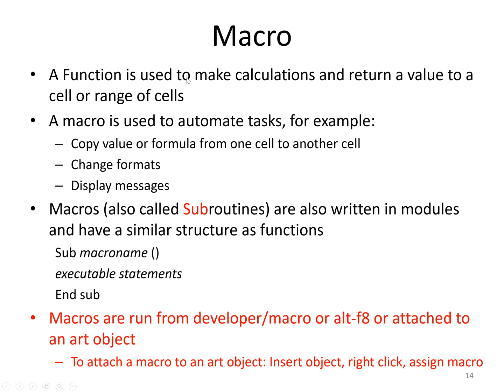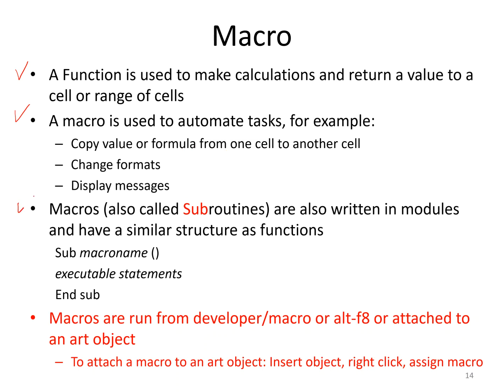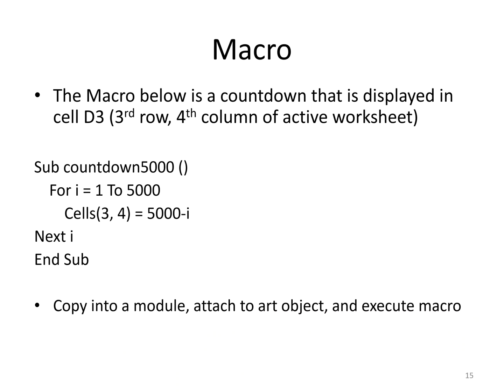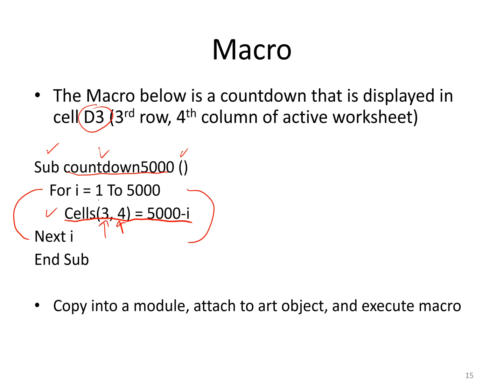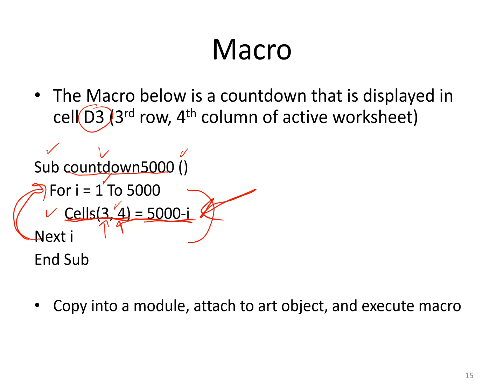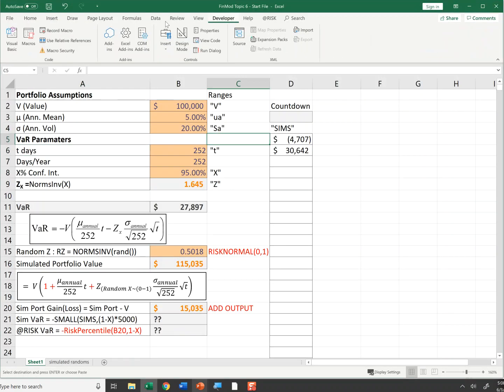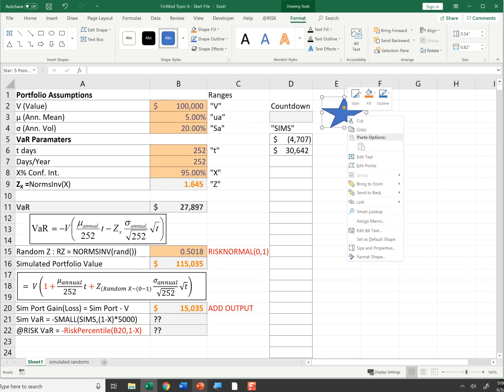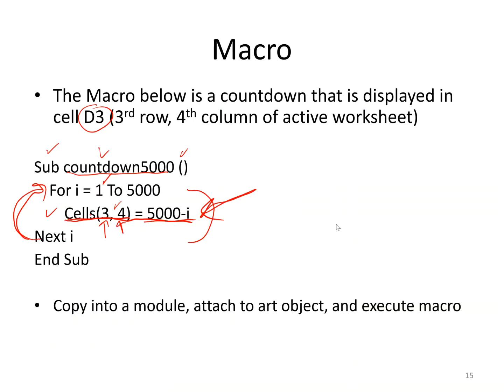AdvFinMod Topic 6 Section 3 An Introduction to Macros